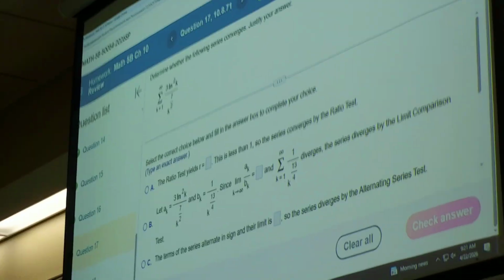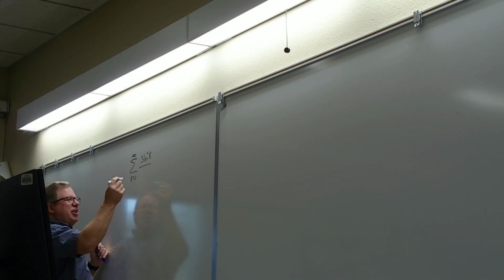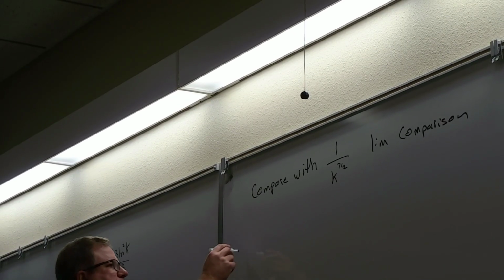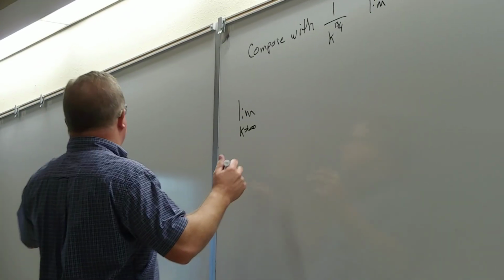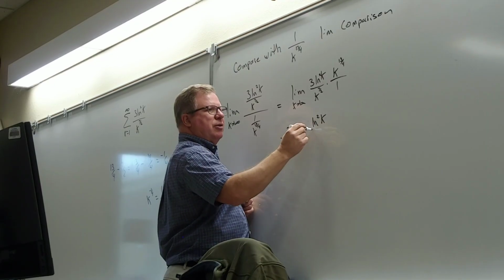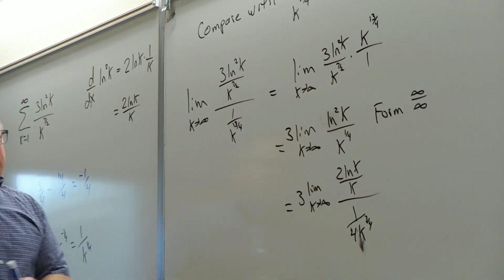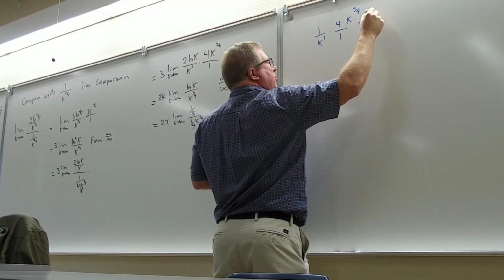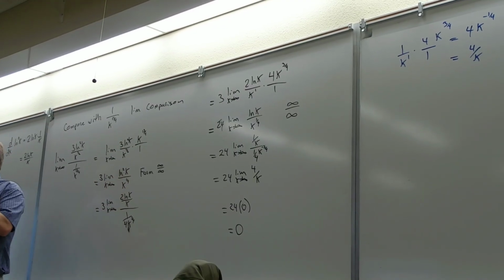20260422_092024 Reedley College Math 5b Calculus II CH. 10 Review Homework #17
20260422_092024 Reedley College Math 5b Calculus II CH. 10 Review Homework #17